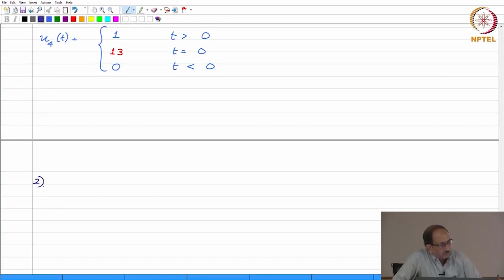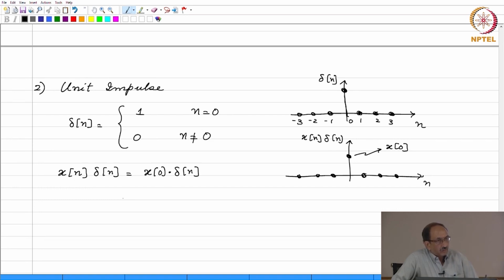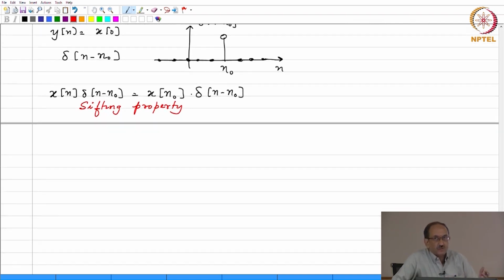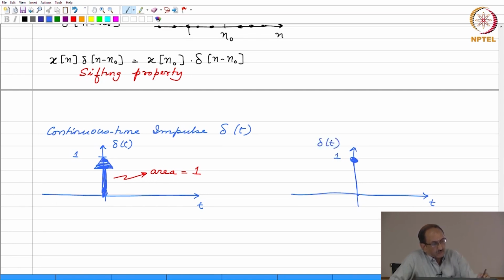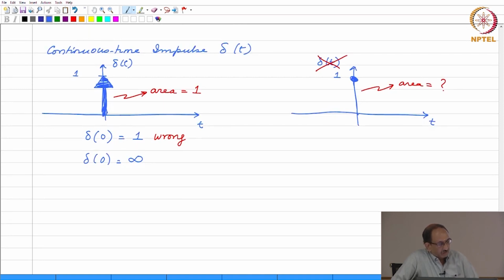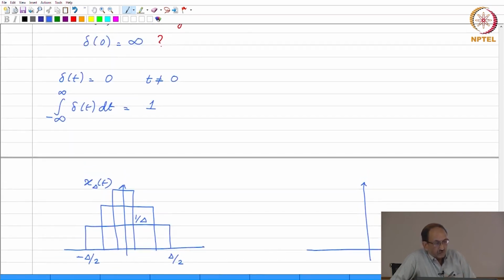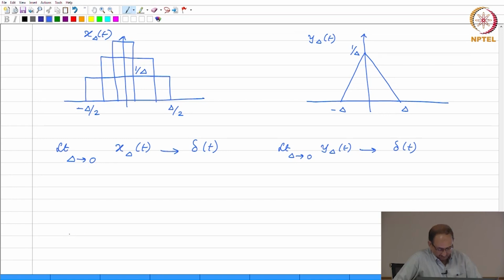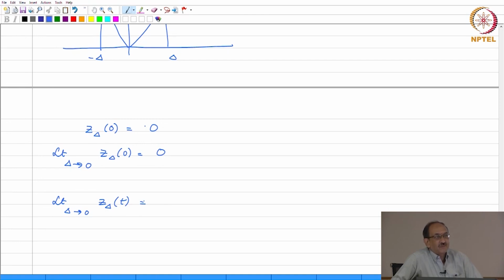The Unit Impulse